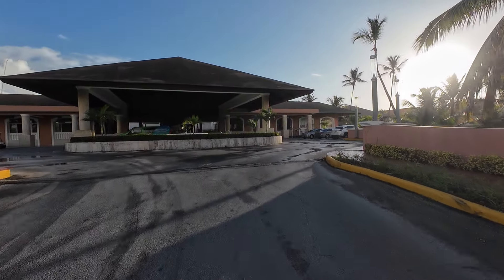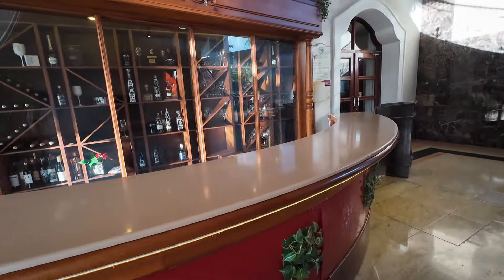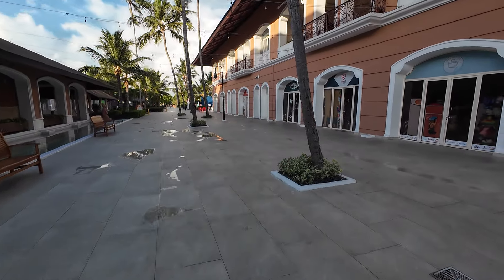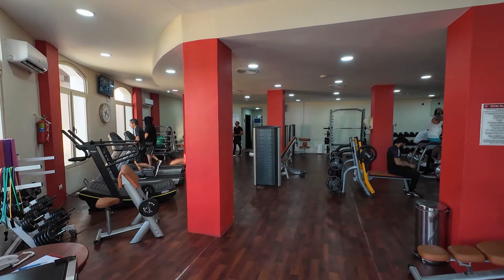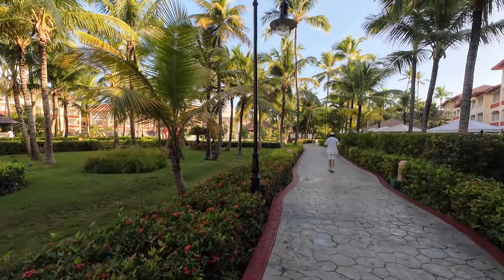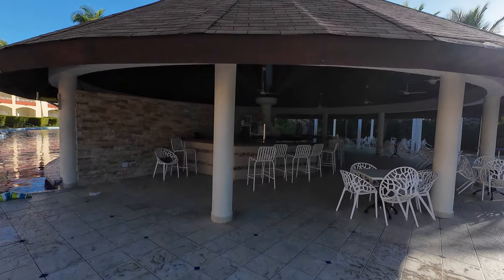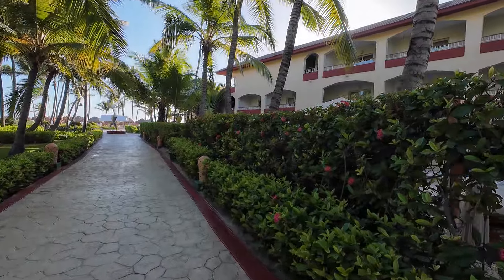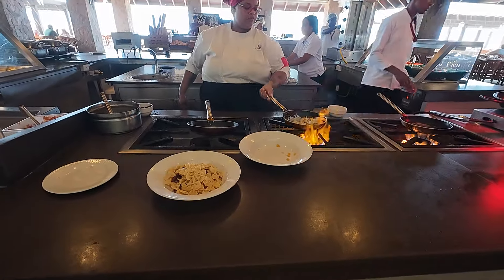Majestic Colonial Punta Cana! FULL Resort Tour! What To Expect! (2024)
We show you what to expect when staying at the Majestic Colonial Punta Cana All Inclusive Resort! Enjoy!

    00:00 Introduction and Arrival
    00:51 Check-In Experience and Lobby
    03:29 Resort Grounds Tour
    05:42 Splash Kids Club Pool
    06:16 Fitness Center and Resort Grounds
    07:50 Resort Map and Room Types Overview
    08:32 Walk Through the Center of the Resort
    09:37 Pool Bar and Pool Overview
    10:47 Swim-Out Rooms
    11:03 Clean Pools and Spa
    11:33 Main Pool Day Activities
    12:01 Swim-Up Bar Area
    12:22 Club Area Sneak Peek
    13:57 Seafood and Steakhouse Restaurant
    14:46 Beach Overview and Walking Along the Beach
    16:06 Club Room Private Beach
    16:25 Room Tour
    17:36 Room Service and Amenities
    18:00 Balcony and View
    18:15 Activities During the Day & Night